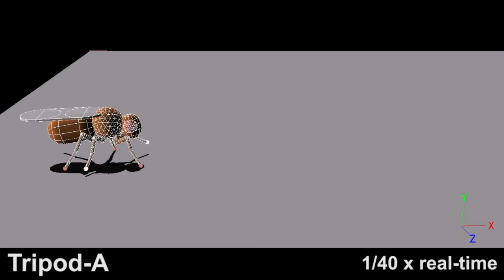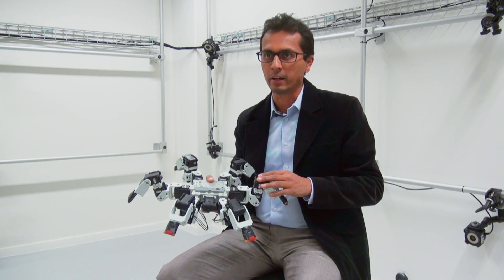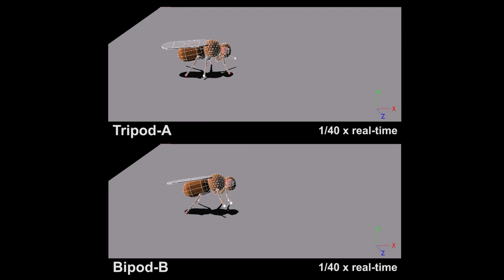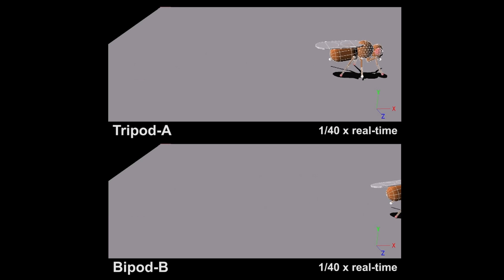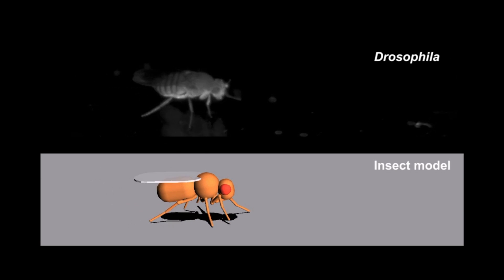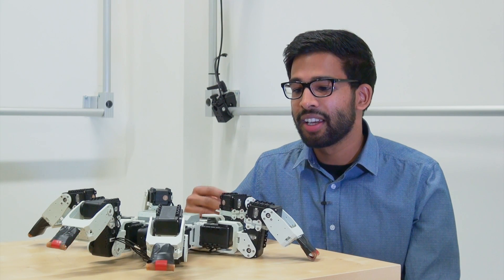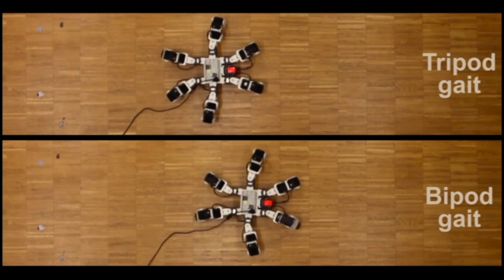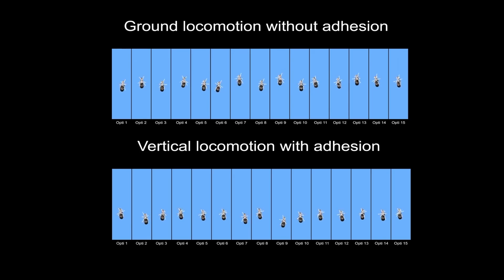Six-Legged Robots Faster Than Nature-Inspired Gait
Researchers at EPFL and UNIL have discovered a faster and more efficient gait, never observed in nature, for six-legged robots walking on flat ground. Bio-inspired gaits – less efficient for robots – are used by real insects since they have adhesive pads to walk in three dimensions. The results provide novel approaches for roboticists and new information to biologists.